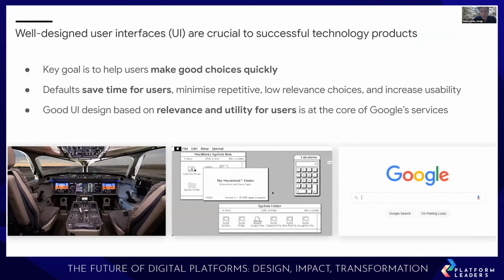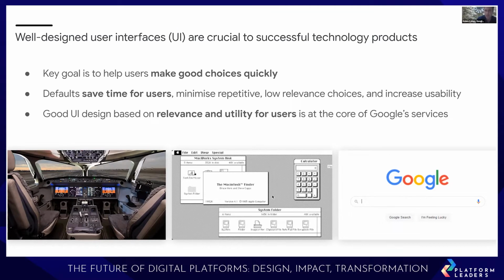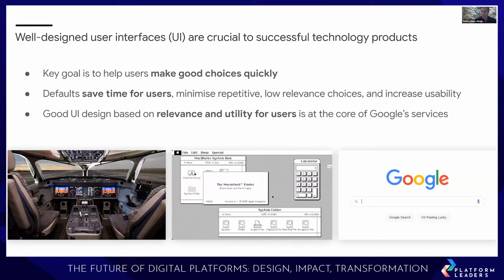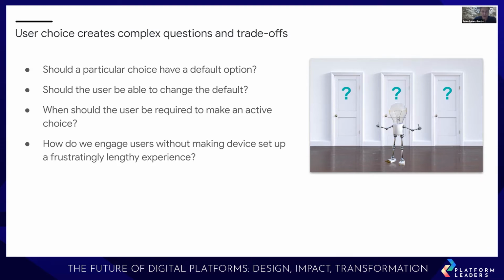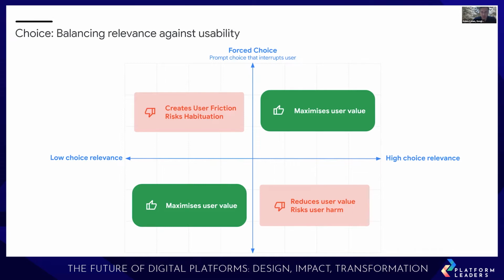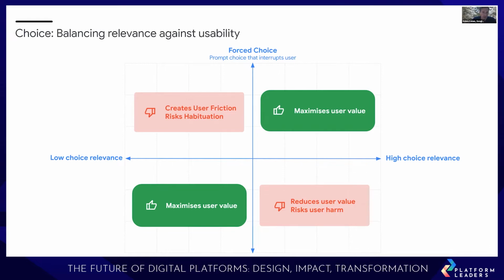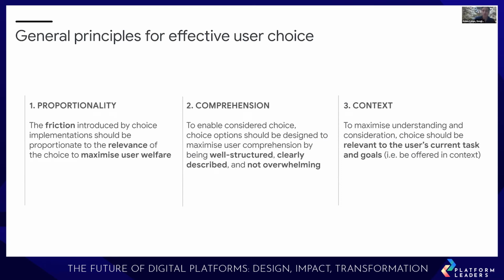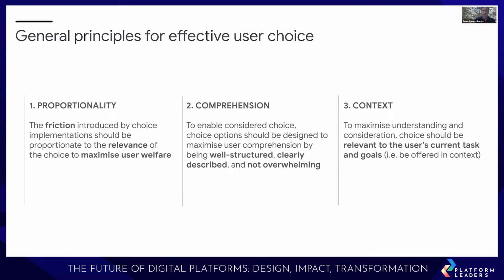Platforms as Choice Architects - Platform Leaders 24 November 2021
Choice architecture is an increasingly important way of framing decisions and nudging behaviours. Default settings, online and off line, are far from neutral and shape context and behaviour. Yet too much choice is also unhelpful to consumers. In fact, one of the value-adding roles of platforms is ‘curation’, either directly or through quality signals and reputation tools attributing scores/stars to participants so that choosing what to buy, read or do is easier and informed. In this panel, Joost Rietveld, Adam Cohen, Tobias Kretschmer and  Stefan Hunt discuss how digital platforms can become better choice architects.

Speakers in order of appearance:
Joost Rietveld, Professor, UCL School of Management
Adam Cohen, Director of Economic Policy, Google
Tobias Kretschmer, Professor, University of Munich
Stefan Hunt, Senior Director, The Competition and Market Authority (CMA)

Platform Leaders brings together entrepreneurs, policy makers, academics and practitioners to exchange insights and best practices on the future of digital platforms and ecosystems.